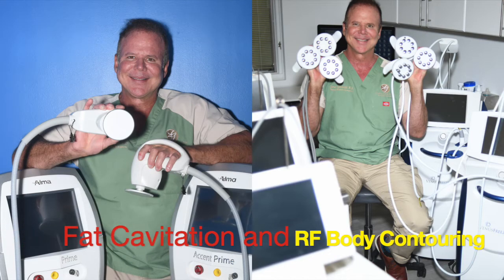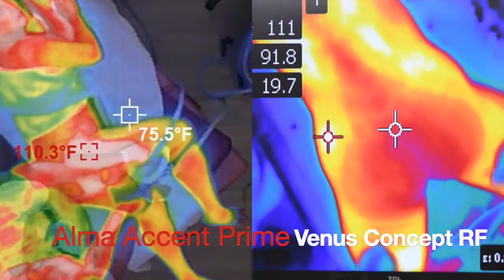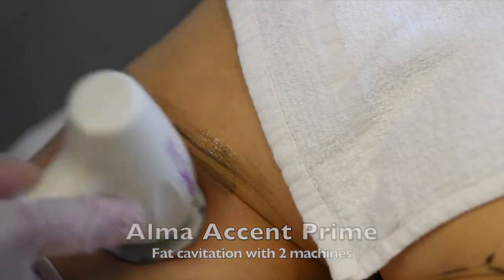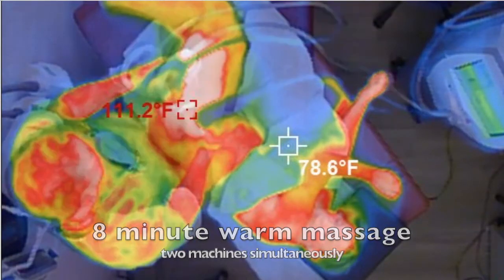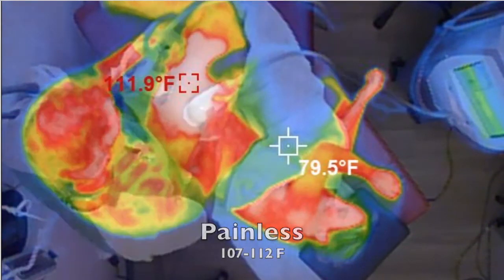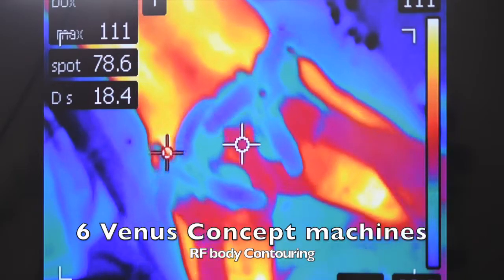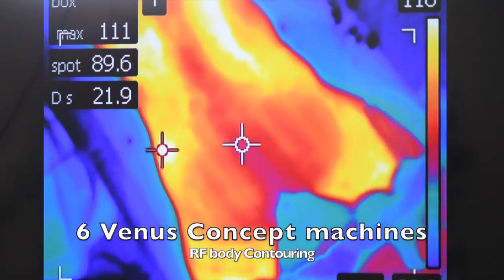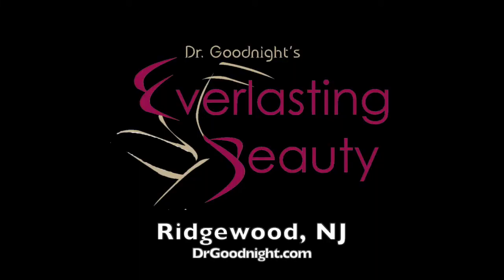US and RF hips and outer thighs C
Ultrasound plus radio frequency for outer thigh fat nonsurgical removal